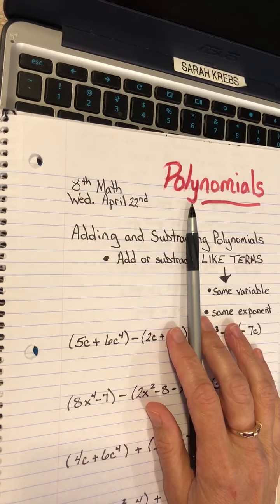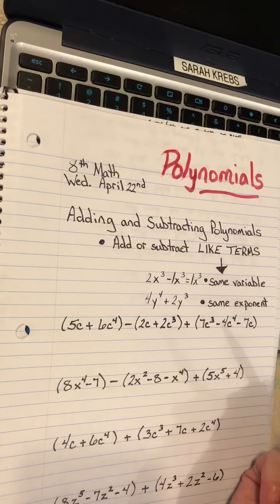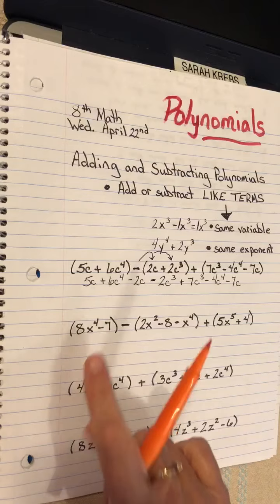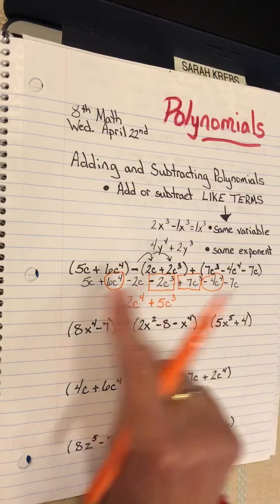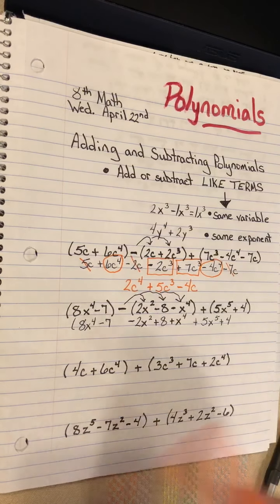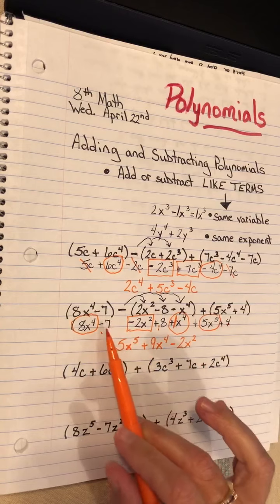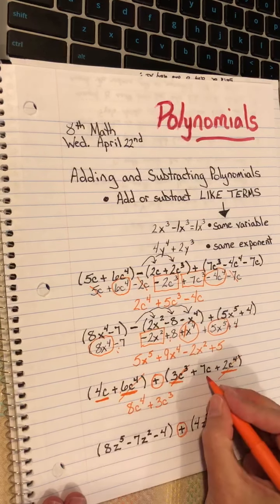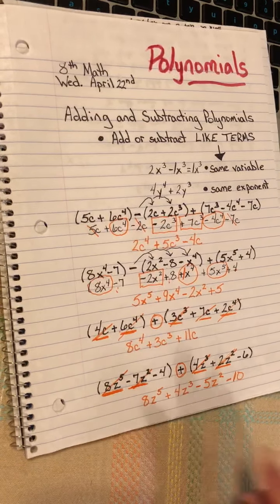trim 79D3E473 1DFD 459C AEF3 11A08774CB70